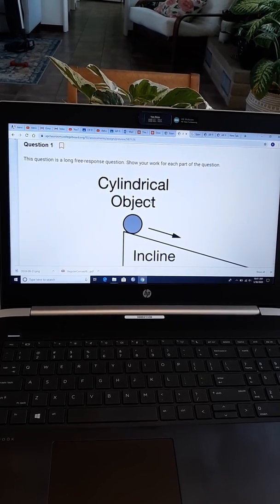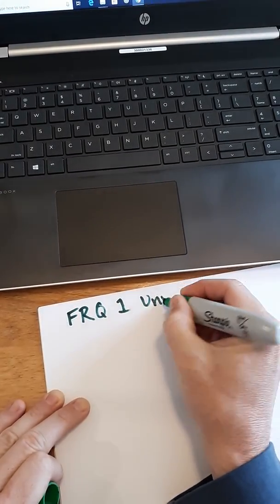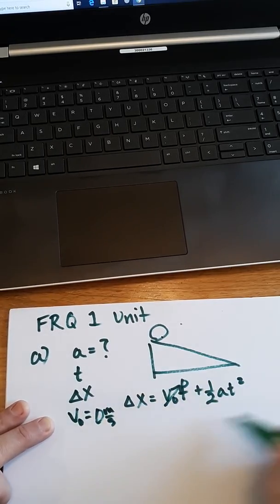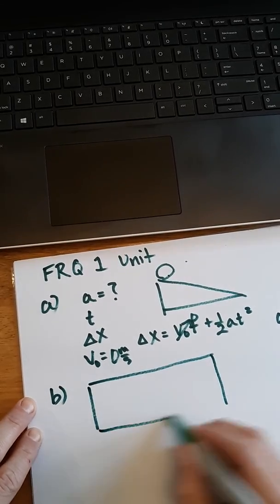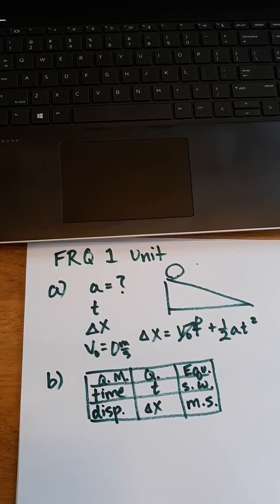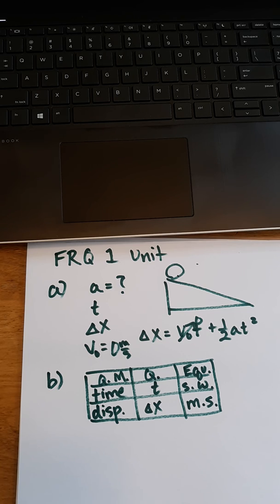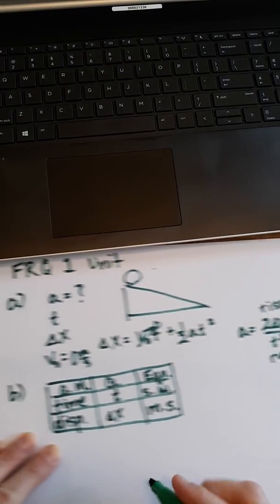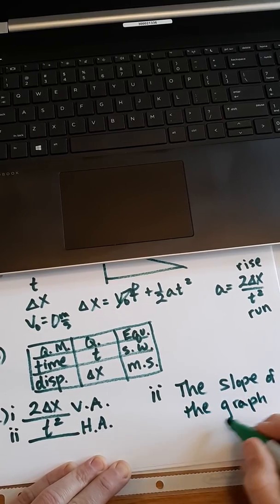AP PHYSICS 1: Unit 1 FRQ 1 Part 1 (AP Classroom)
Explanation of Unit 1 FRQ 1 from AP Classroom (AP Physics 1)